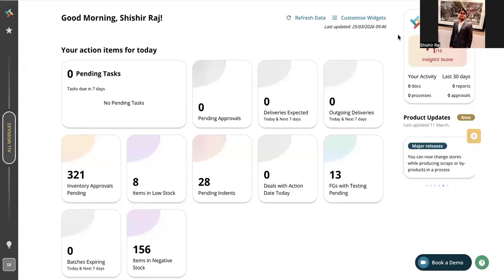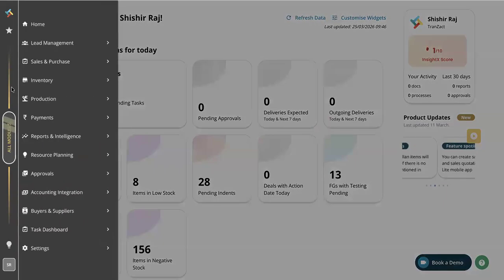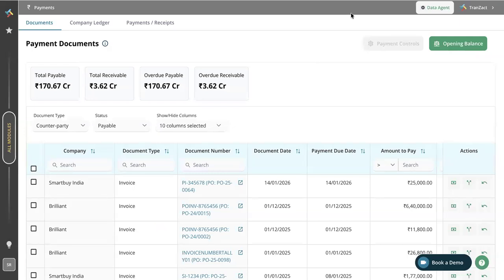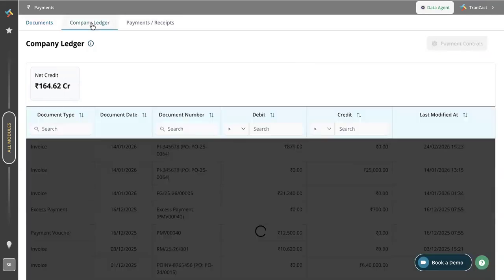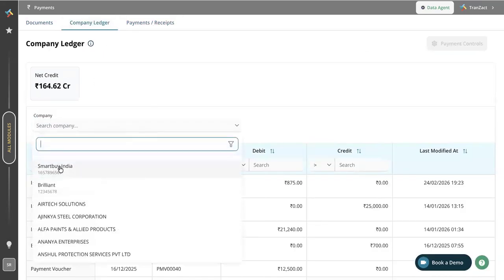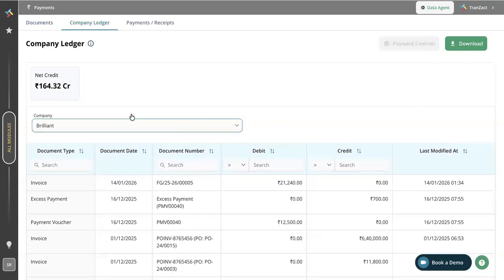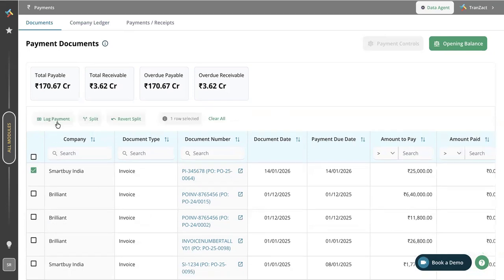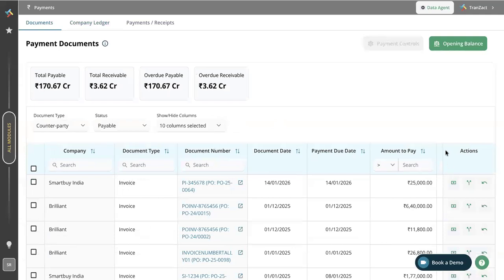New Payment Module